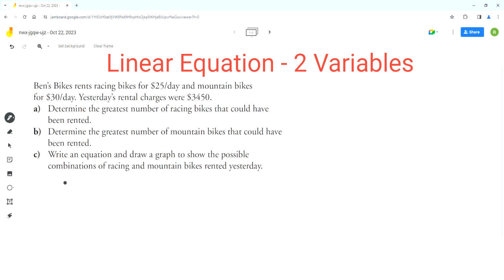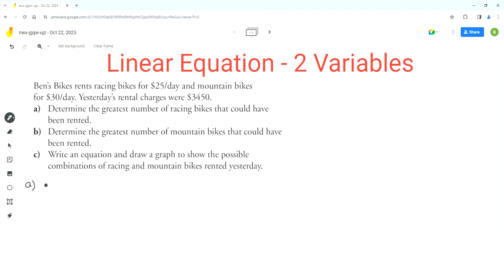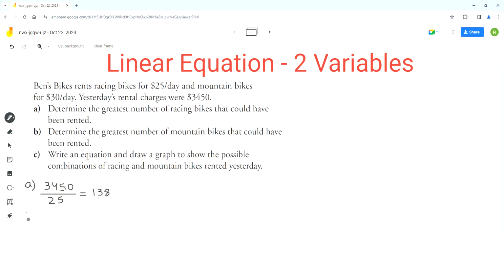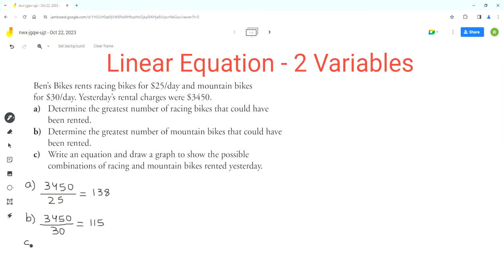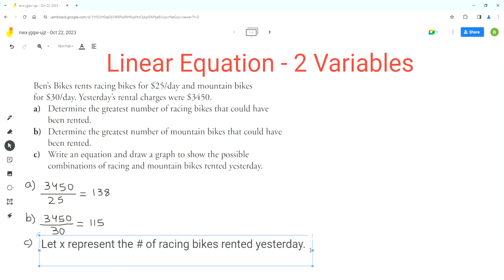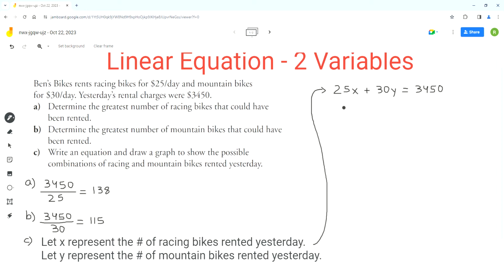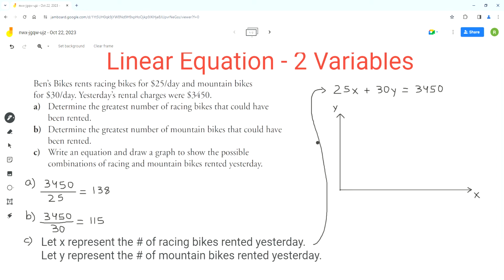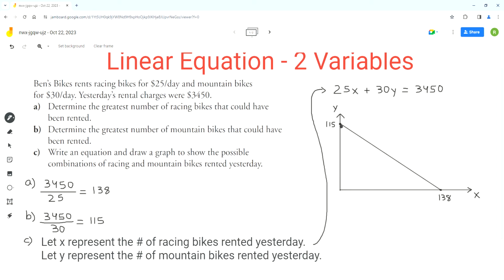LINEAR EQUATION (2 VARIABLES): Maximum # Of Racing & Mountain Bikes, Linear Equation & Its Graph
I am an educator with engineering background and extensive teaching experience. I have created these videos to help you succeed in math. In this video, I share with you steps to solve a word problem based on the concepts of linear equation with two variables. We have to find the maximum # of racing bikes and mountain bikes that could have been rented, equation of the linear relation and its graph.